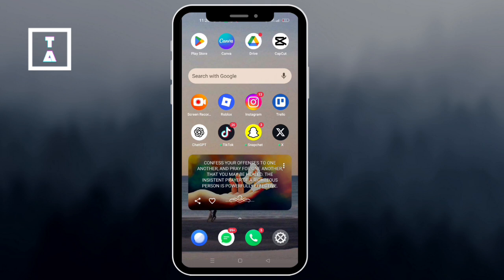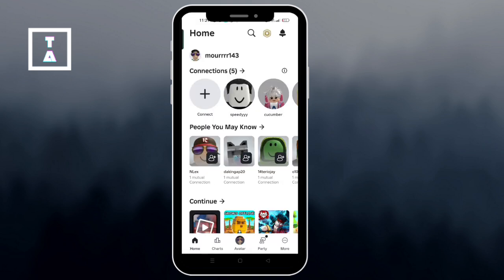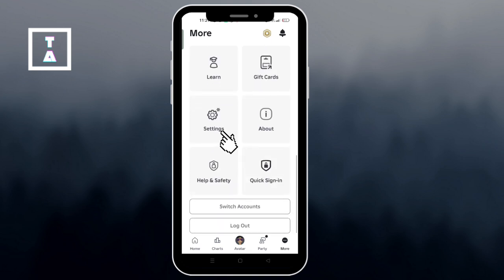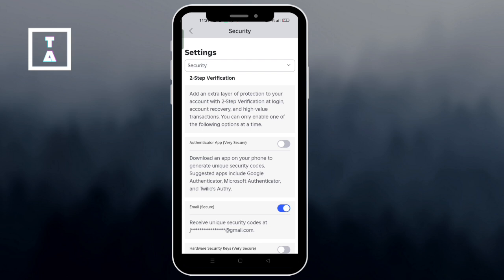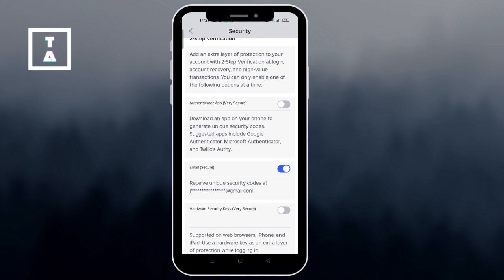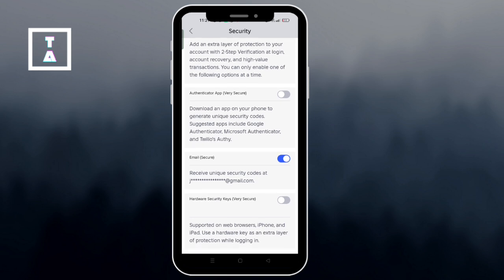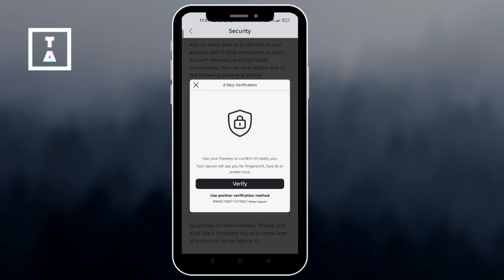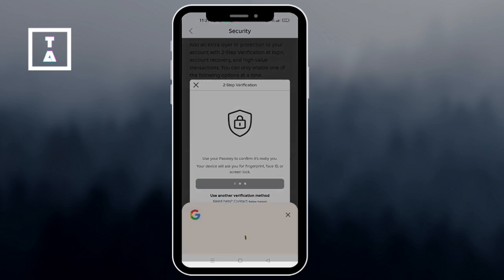How To Turn Off Two Step Verification On Roblox in SECONDS!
Facing issues with your Roblox 2-Step Verification and need to turn it off? This comprehensive guide will walk you through the exact steps to successfully disable two-step verification (2FA) on your Roblox account. Whether you've lost access to your authenticator, changed your email, or simply want to manage your security settings, we've got you covered.

In this video, you'll learn:
✔️ How to navigate to your Roblox account security settings.
✔️ The step-by-step process to turn off 2-Step Verification (2FA) on Roblox.
✔️ Important considerations before disabling this crucial security feature.

Disabling 2FA should be done with caution, as it reduces your account's security. Ensure you understand the risks before proceeding. We'll show you how to do it quickly and safely so you can regain control of your Roblox account.